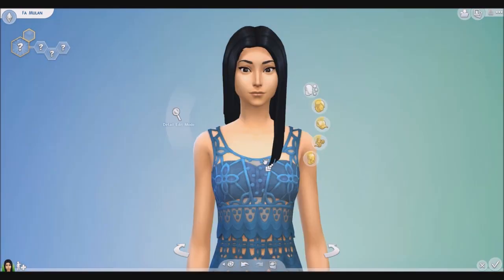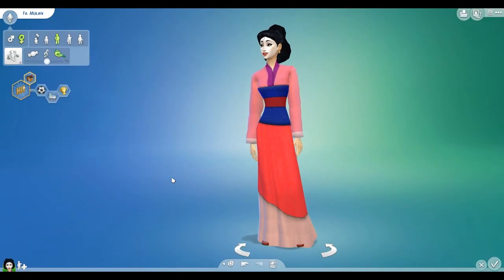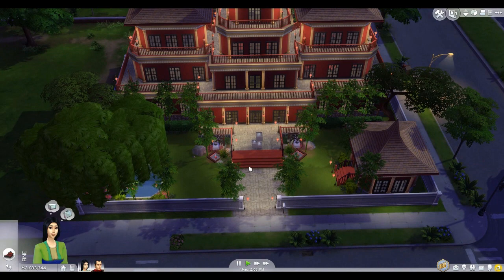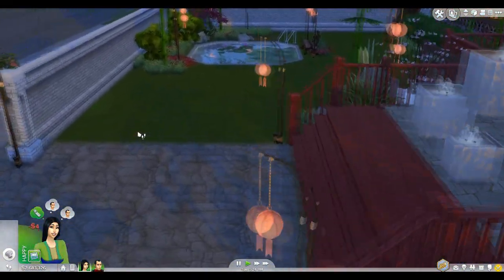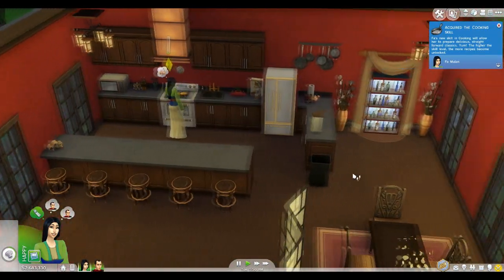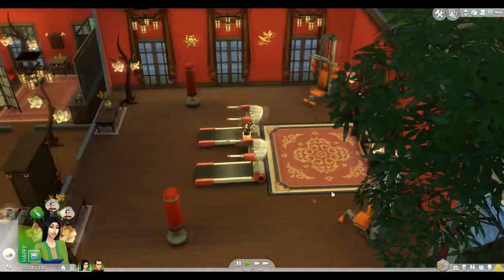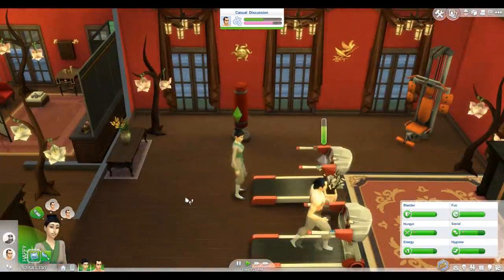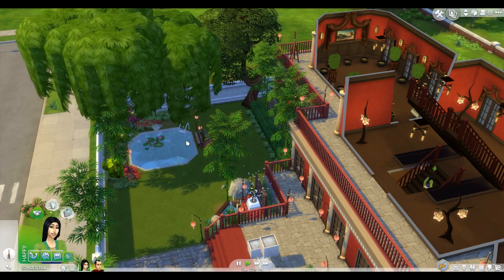The Sims 4 | Disney Challenge: Mulan and Shang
This was originally part of my normal Sims series but I decided to make it it's own little challenge! We are going to make a world full of all the princesses and Disney characters we can fit in it!

The house was made by me and I'm really proud of it! Unfortunately I can't upload it to the gallery though